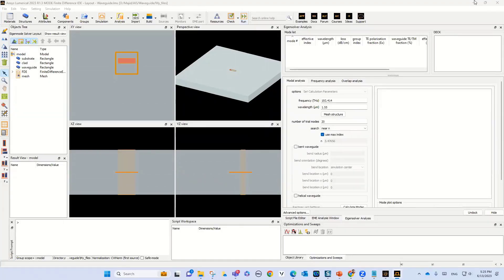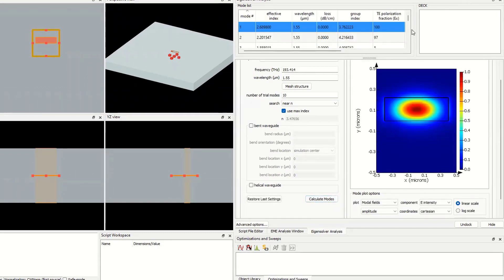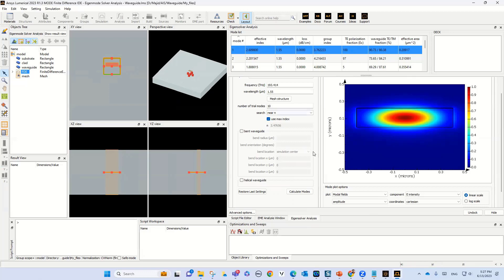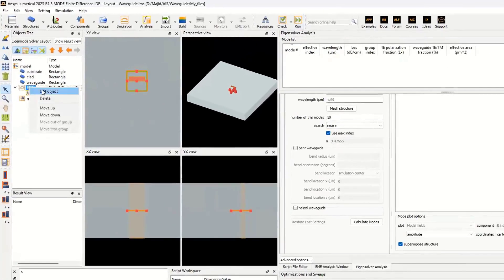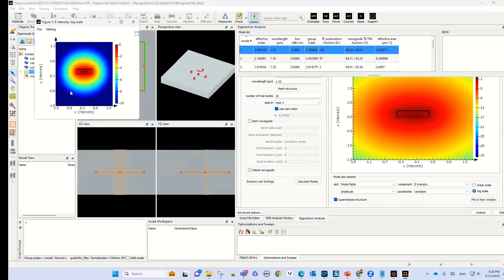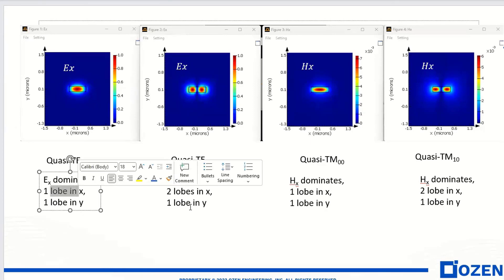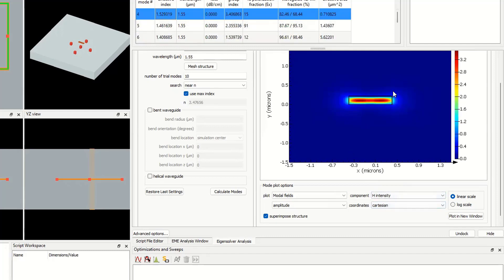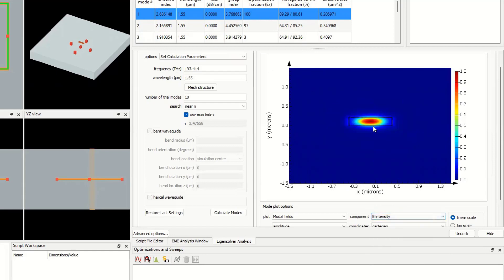Mode Simulation — Lesson 3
After running the simulation, this video dives into the results, looking at modal, frequency, and overlap analysis. It explains how to work with the modal analysis at a wavelength of 1.55, understanding effective index and group index. There's also a section on ensuring the simulation region's accuracy and understanding different mode shapes and their properties.

For more details about the contents of this video, visit the lesson